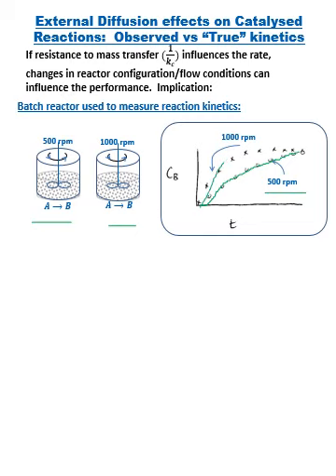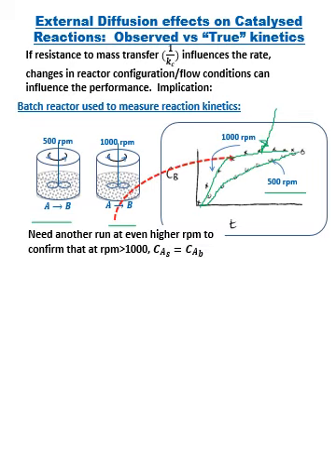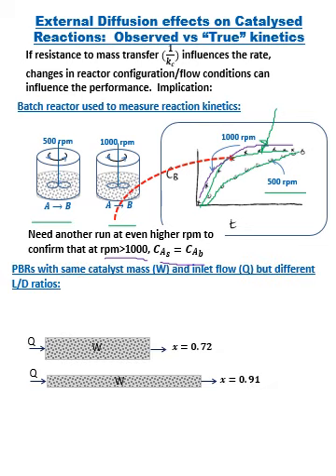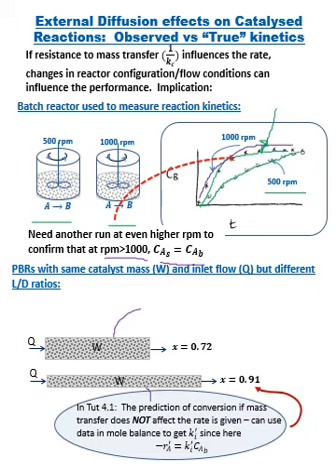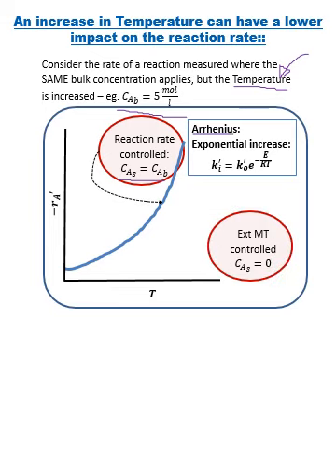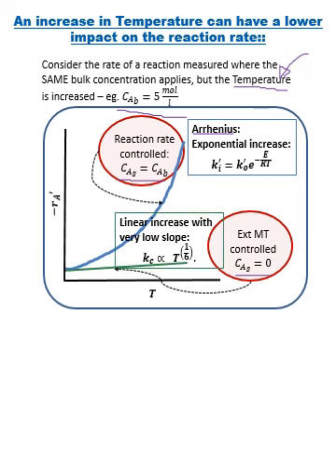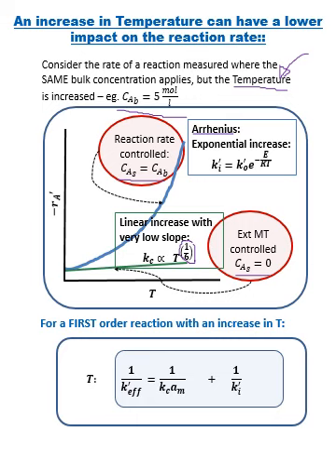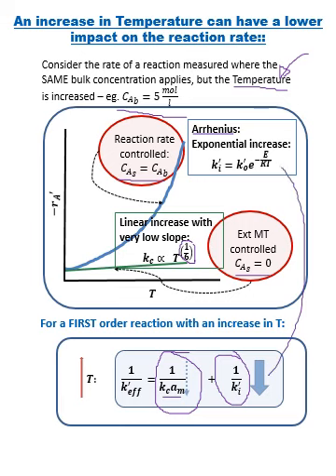Slides Theme 6 Narrated slides Part 3